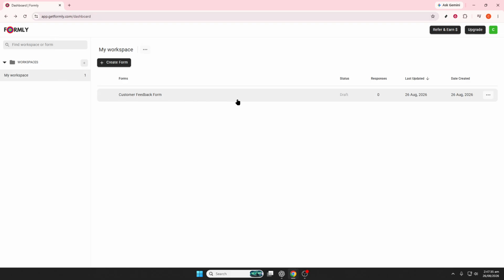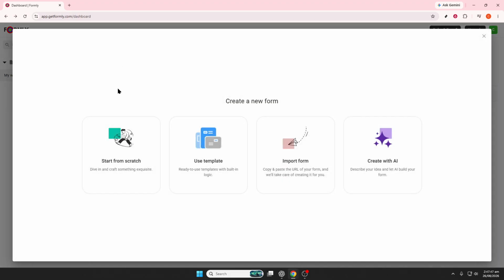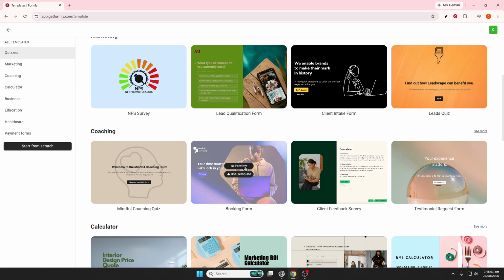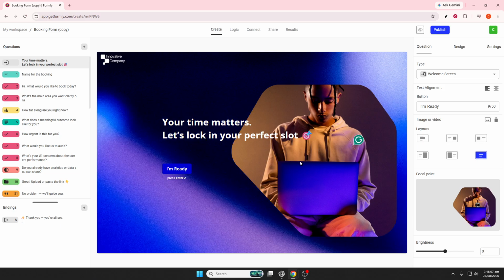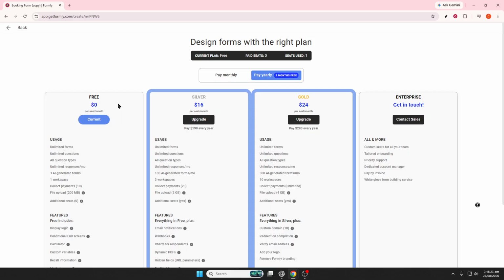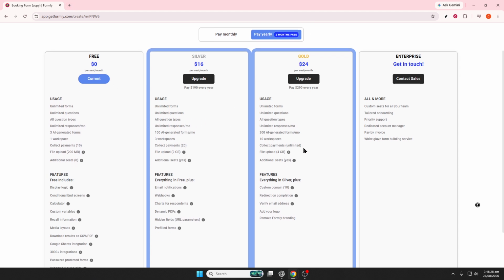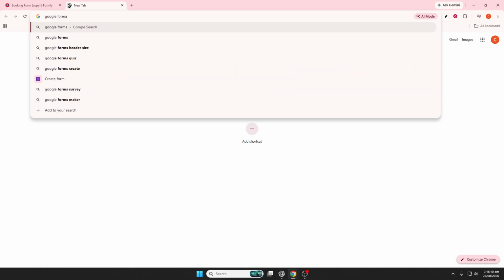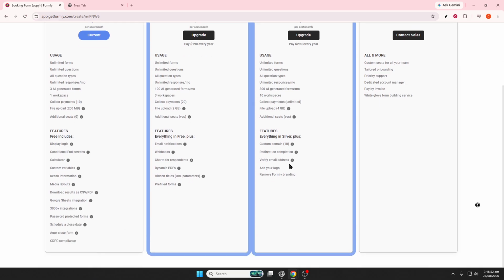GetFormly Best Practices For Better Forms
Want to create better, more effective forms with Get Formly? 🚀 In this tutorial, we’ll cover Get Formly best practices for better forms so you can build forms that look professional, are easy to complete, and help you collect useful responses.

Whether you’re creating contact forms, surveys, registration forms, feedback forms, lead forms, or business forms, following the right practices can make a big difference.

In this video, you’ll learn:
✅ How to structure your forms effectively
✅ Best practices for organizing form fields
✅ Tips for writing better form questions
✅ How to create a simple, user-friendly design
✅ How to avoid unnecessary form fields
✅ Tips for improving the user experience
✅ How to create professional-looking forms
✅ Common form-building mistakes to avoid

These tips are perfect for beginners, business owners, freelancers, marketers, creators, and anyone using Get Formly to build online forms.

Watch until the end and learn how to create better forms with Get Formly! 🎯